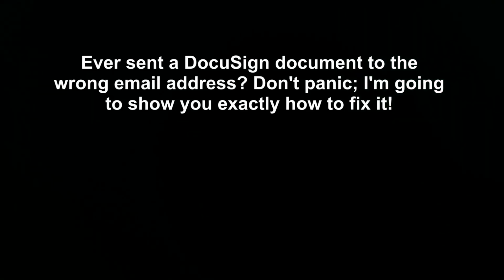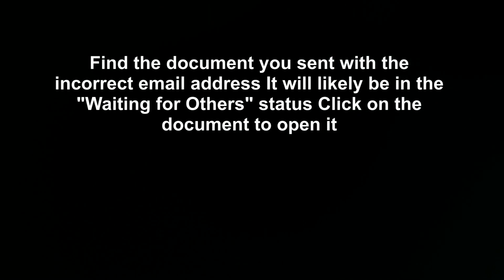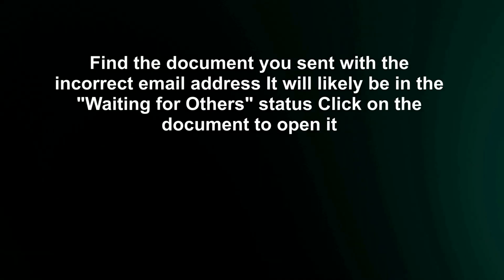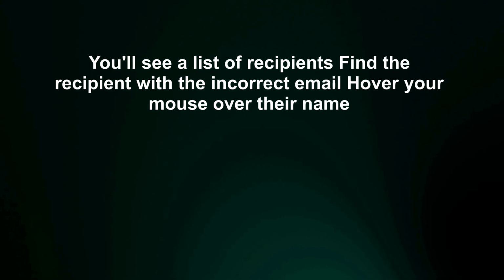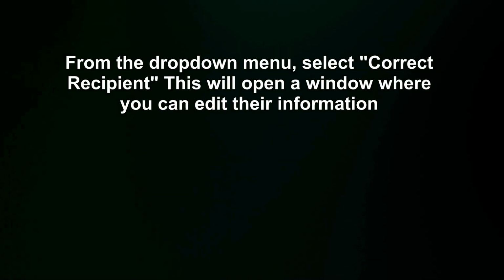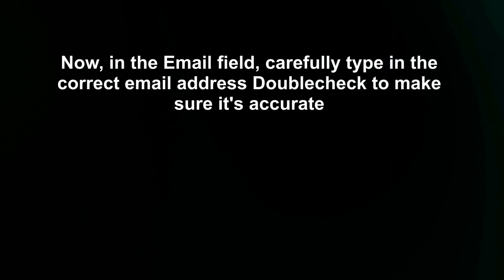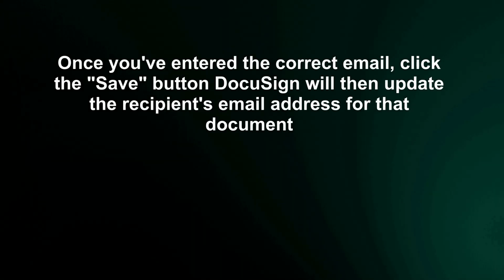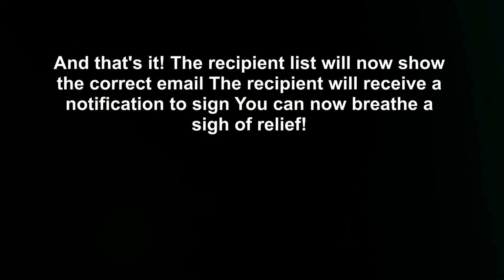How to Change an Incorrect Email In Docusign - GUIDE!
00:00 Intro
00:05 Accessing the Manage Tab
00:12 Locating Incorrect Document
00:18 Identify Recipient
00:24 Opening the Dropdown Menu
00:28 Correct Recipient
00:33 Updating Email Address
00:39 Saving Changes
00:43 Confirmation